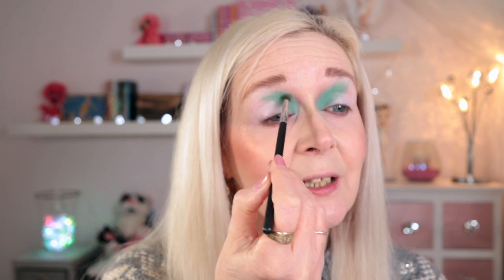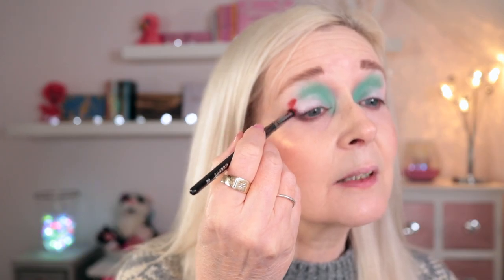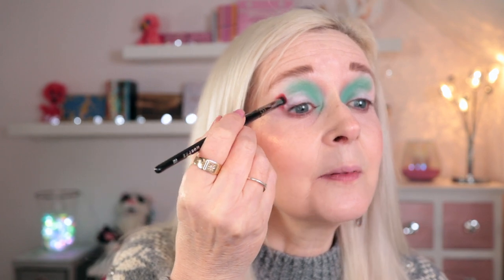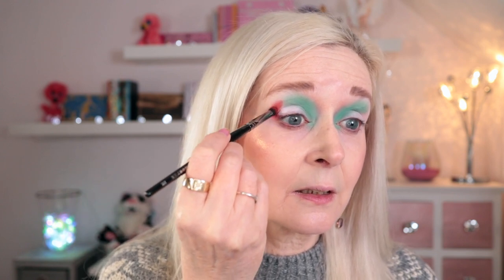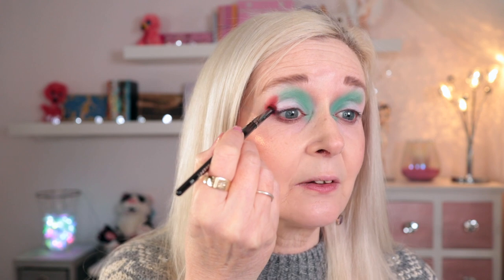Mint & orange together??!! Challenge accepted!!! 🤣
Hi Guys - Today's video is just a bit of fun. One of you guys suggested I try an orange and mint look using the Nomad Cosmetics Whistler Snow Lodge palette and I do love a challenge so I decided to have a go!

❄️ My Makeup:
Nabla Skin Glazing in Adults Only
Kat Von D Metal Crush highlighter in Gold Skool
Nomad Cosmetics Whistler Snow Lodge palette
LH Cosmetics White Core Crayon
No7 Stay Perfect Liquid Liner in Green
Colourpop x Nightmare Before Christmas liner in Pumpkin King
Urban Decay Heavy Metal Glitter Liner in Midnight Cowboy
MAC Matte Lipstick in Velvet Teddy

❄️ Filming Gear:
2x Neewer 480 LED Panels with softboxes (front)
1x Neewer 660 LED Panel (background)
iMovie
Pic Monkey